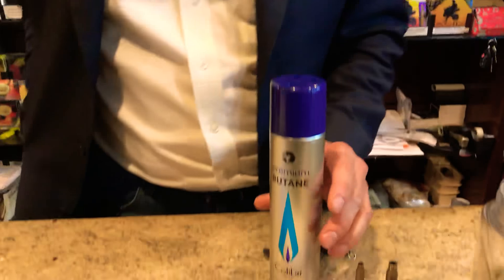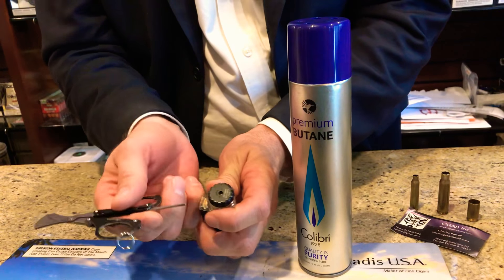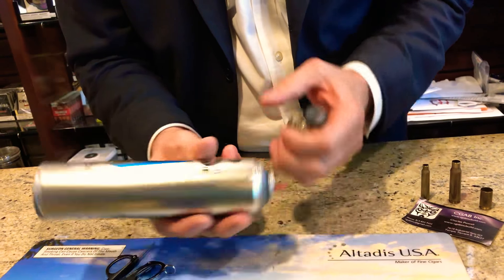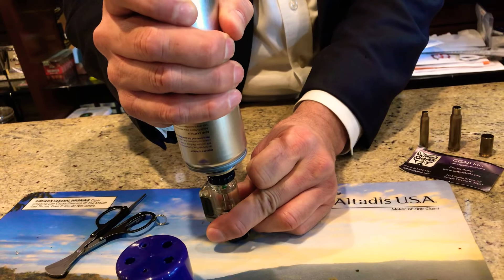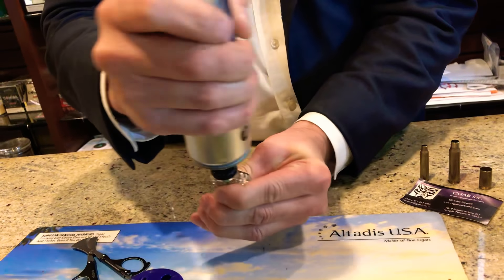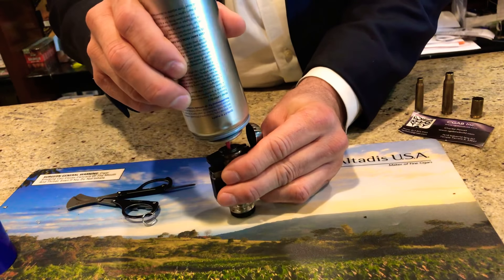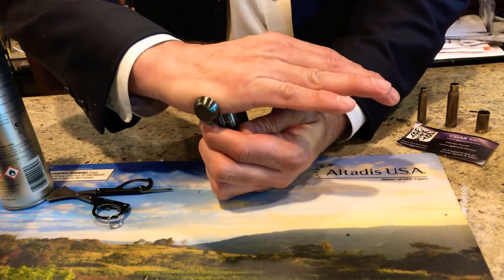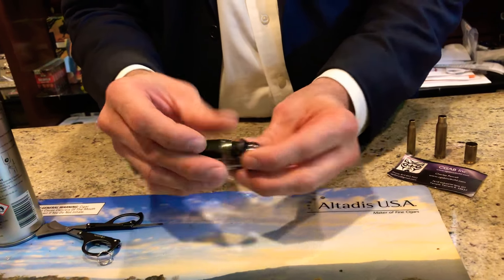How to refill your butane jet lighter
Cigar Instruction with Don Antonio